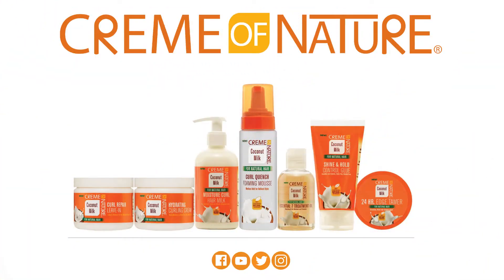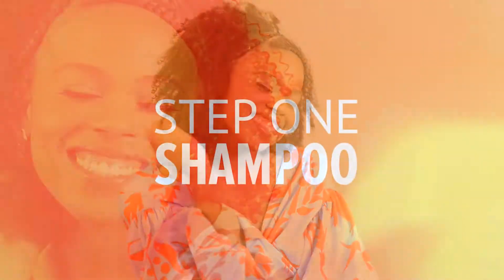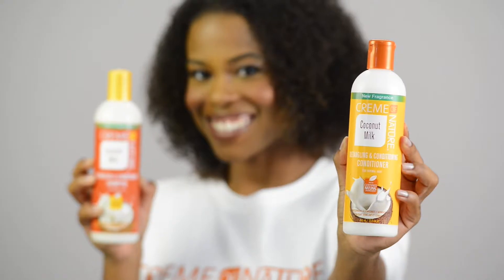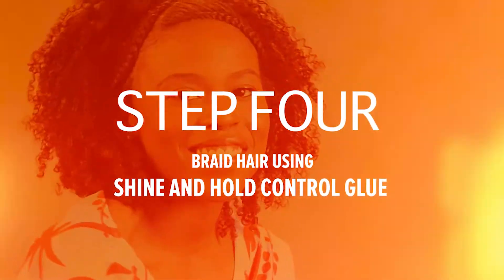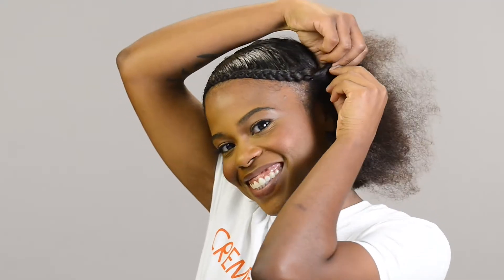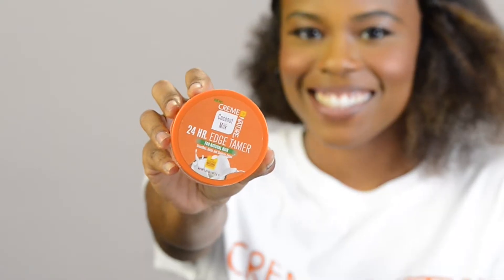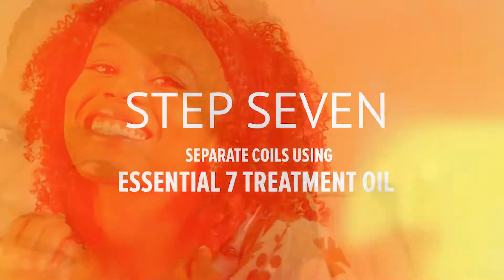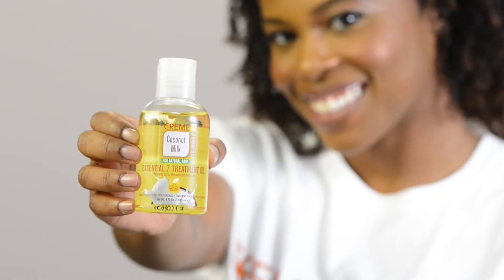Easy Front Braid Style using Coconut Milk Styling Products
Products Used
Creme Of Nature Coconut Milk Shampoo
Creme Of Nature Coconut Milk Conditioner
Creme Of Nature Coconut Milk Shine and Hold Control Glue
Creme Of Nature Coconut Milk 24hr Edge Tamer
Creme Of Nature Coconut Milk Hydrating Curl Cream
Creme Of Nature Coconut Milk Essential 7 Treatment Oil